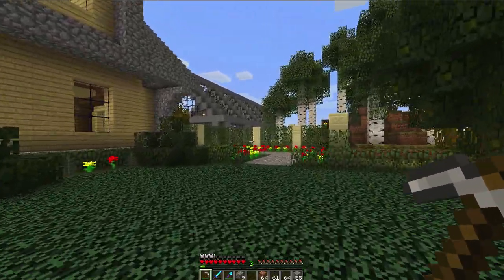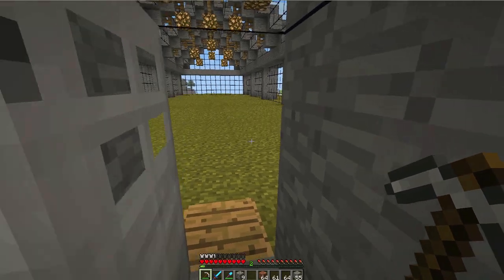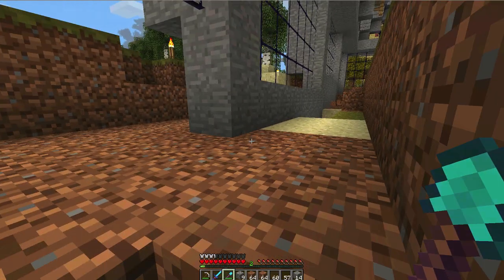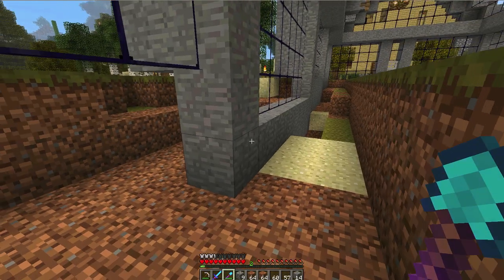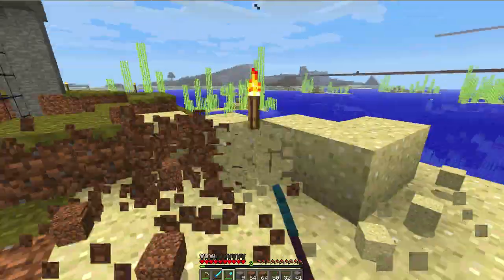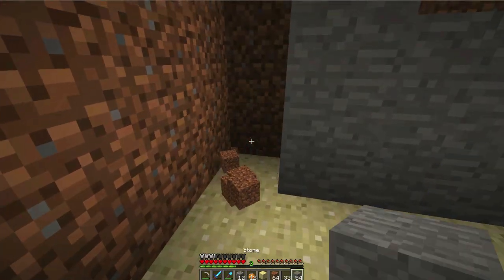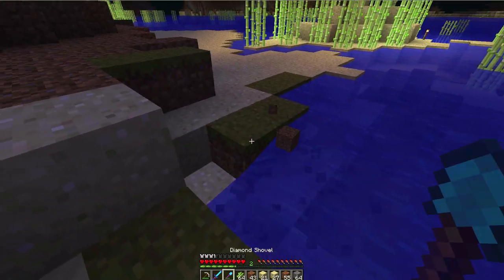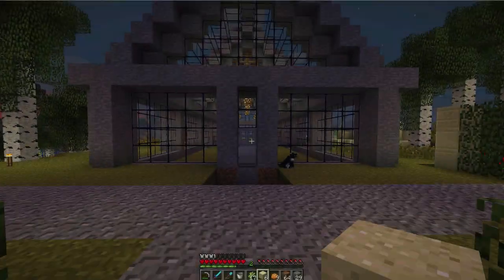Minecraft Tutorial: How To Build A Greenhouse Farm (House Building Project Part 27)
Well hello there, GoodTimesWithScar here bringing you a Super Awesome Minecraft Episode.  In this new series of video tutorial guides we build an awesome Minecraft house in scarland.  This house will have a living room, kitchen, dining room, bedrooms, crafting storage rooms, greenhouse off the side of the house and a pool. In part 27 we start to build the the structure for the automated wheat farm and make some awesome landscape changes around the greenhouse.   Hope you enjoy.